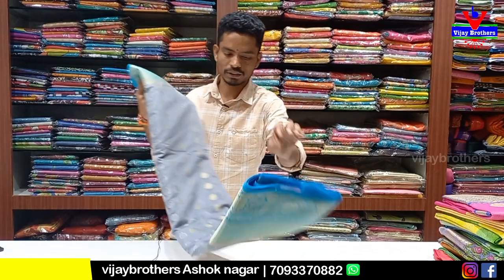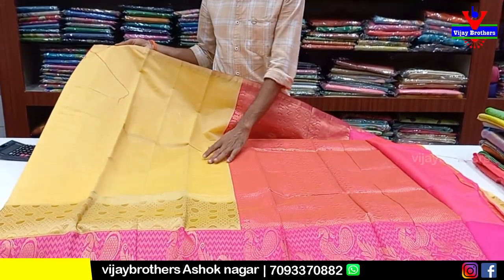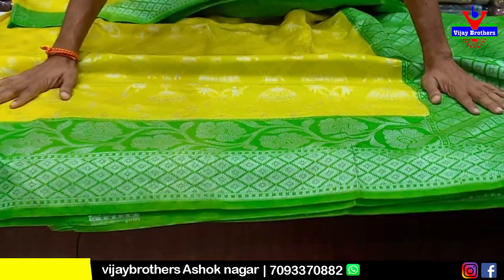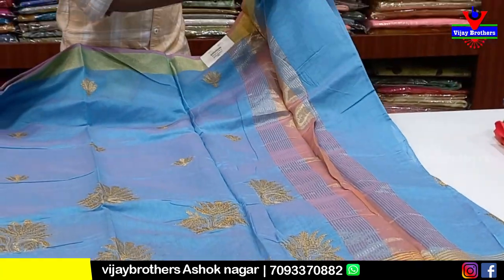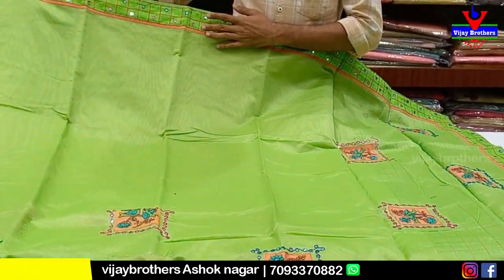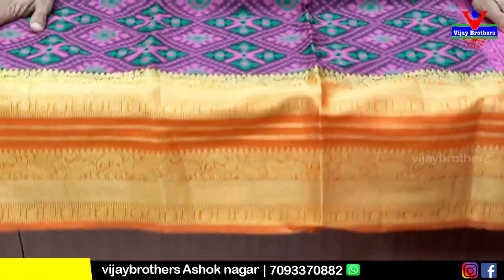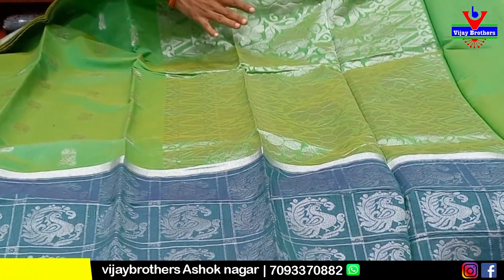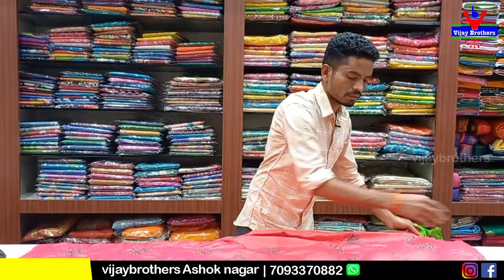50% to 60% offer On All Sarees | 7093370882| Ashok Nagar